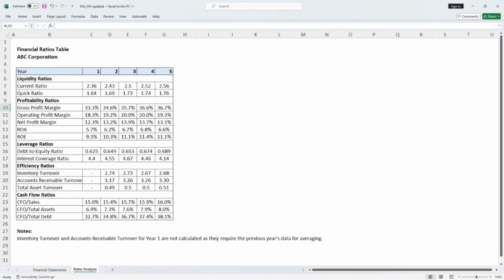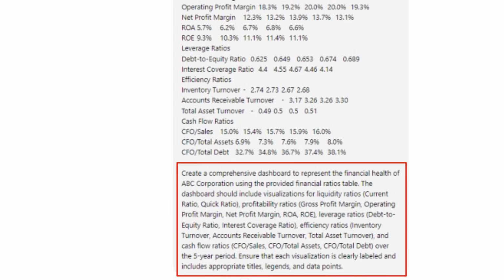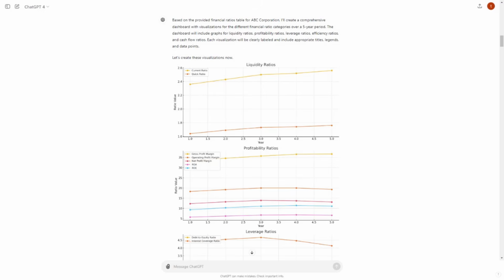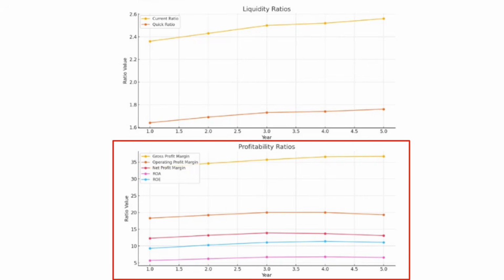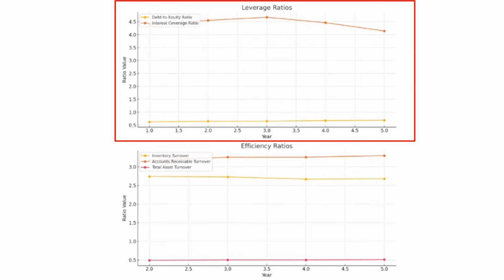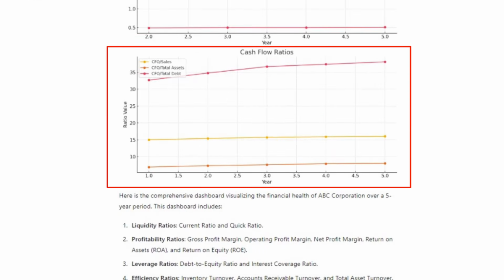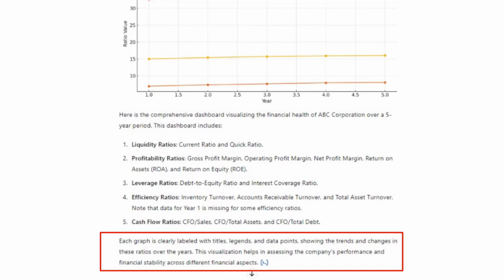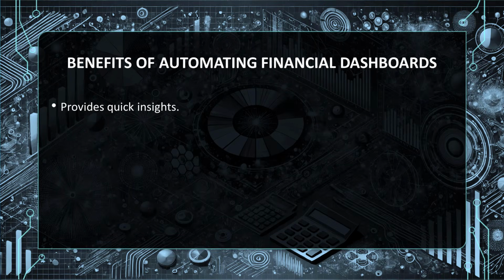ChatGPT for Accountants: Automate Financial Dashboard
Learn how accountants can use ChatGPT to automate the creation and enhancement of financial dashboards with greater speed and accuracy. This video demonstrates how AI can aid in structuring reports, summarizing financial data, and generating insights without requiring complex coding. Ideal for professionals looking to streamline reporting and focus more on analysis and decision-making.